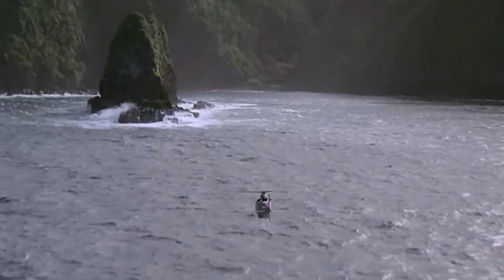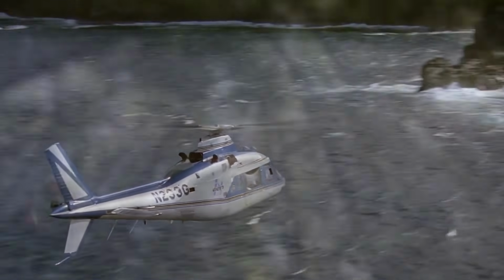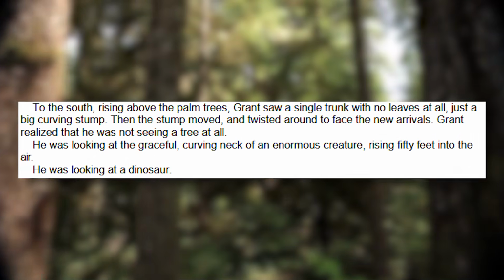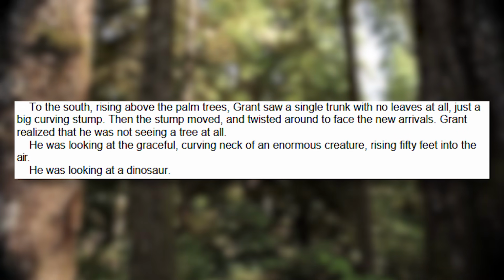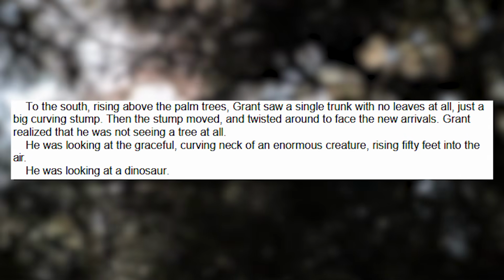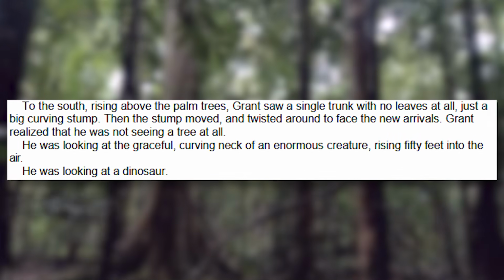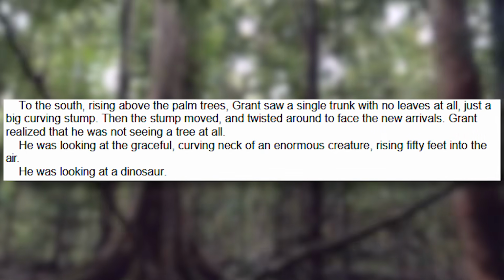Jurassic Park and AI "Art"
Thanks for taking some time out of your day to watch this video!

(I don't have enough subscribers to make it a clickable link yet unfortunately)

Be on the lookout for more videos from this channel, and have a good rest of your day.